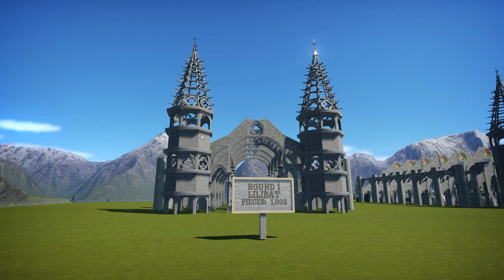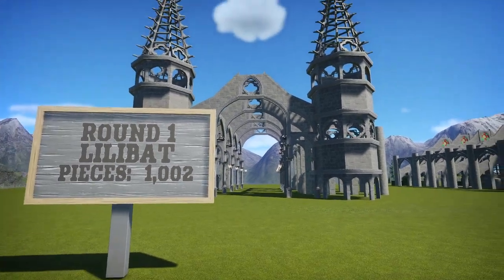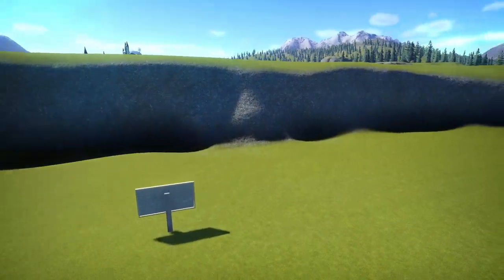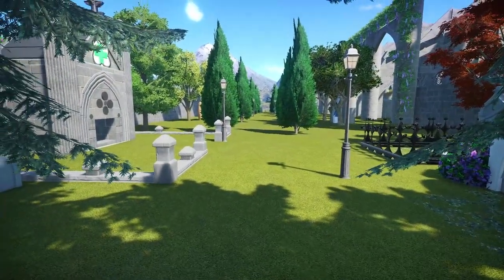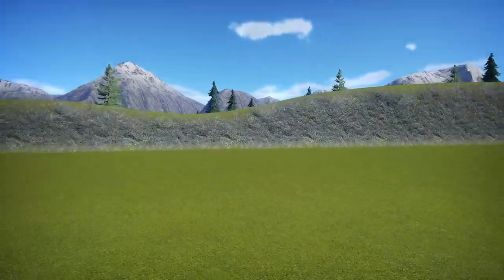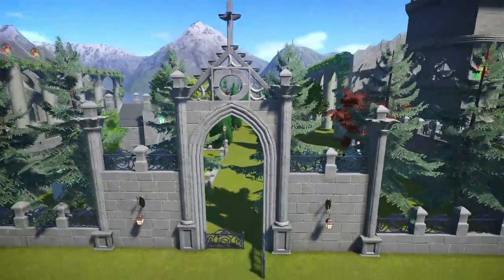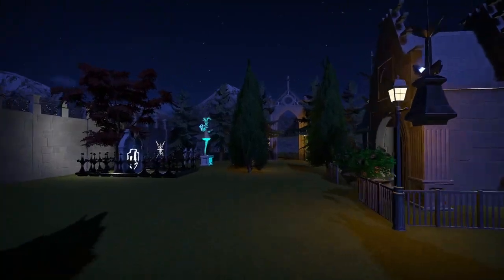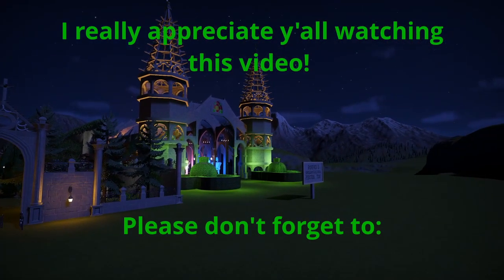Throwback Thursday: Gothic Cathedral Food Court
Hi y'all! Welcome to another video in the series:  Throwback Thursday! This month's video features the blueprint made in Dragon's Lair Discord Blueprint Shuffle. The blueprint was started by Lilibat, then Henmiera added onto it the 2nd week, and then I finished it up in week 3.
So, join me as I talk about the evolution of this blueprint & my part in it!

If you have any questions, feedback, comments, please post them below & I'll follow up with you!
Peace, Love, Blessed Be ~ Smiling :D

Music & Sounds (all can be found on Epidemic Music):
Shopping Cart sound effect
"Somnlent" by Johannes Bornlof
"Godsend" by Johannes Bornlof

Beginning & Closing of video thanks to: @MangoTango7
Emotes created by: Mystifiq
Profile Picture by:  Rice